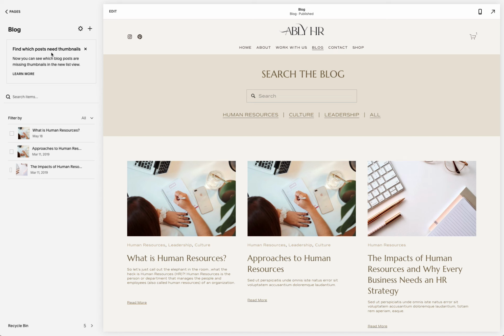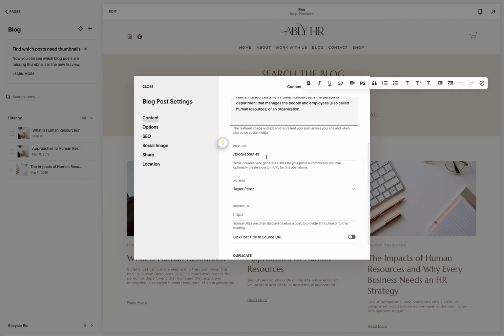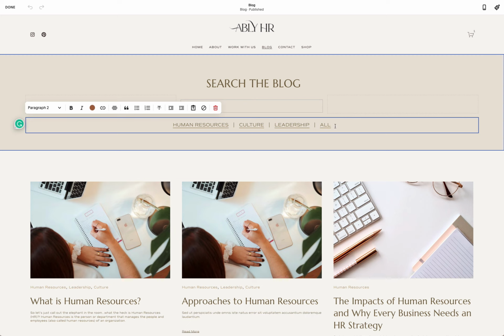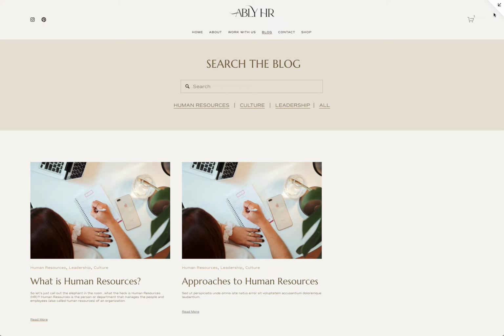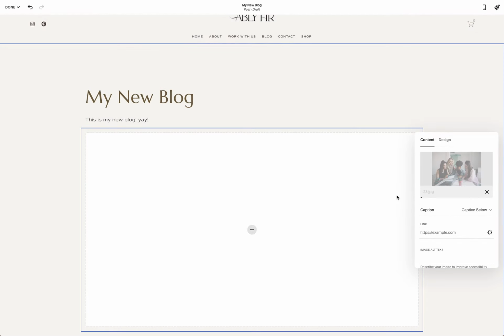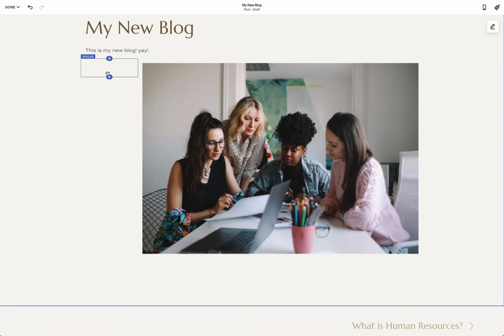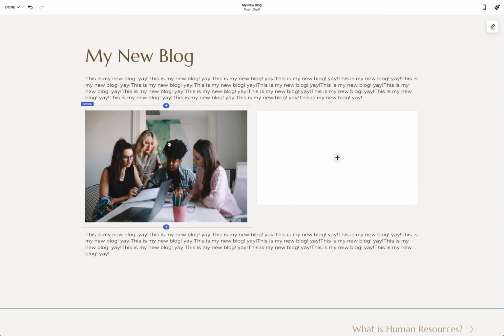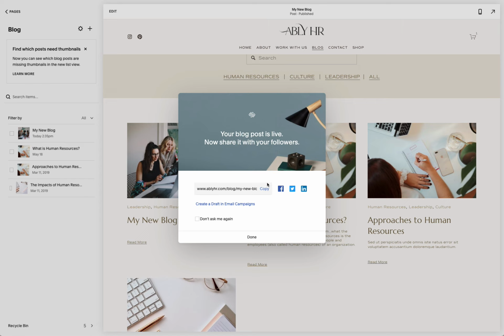Squarespace: How to update your blog page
How to add and update your blog pages in Squarespace. To find out more how I can help with your design, marketing, and social media needs for your business